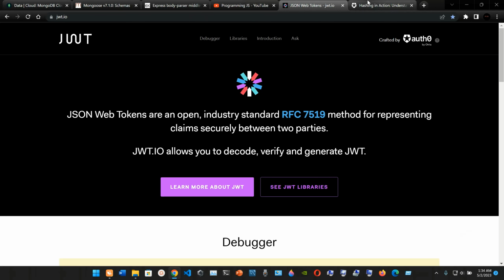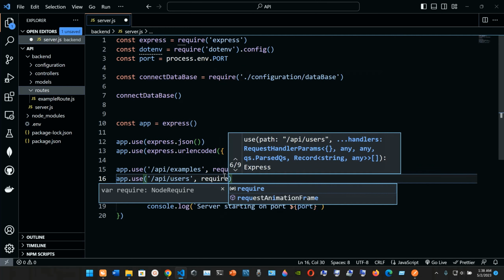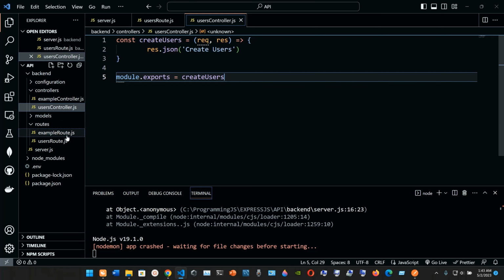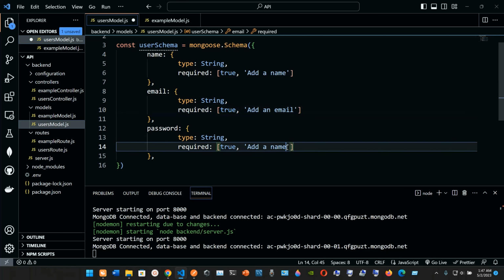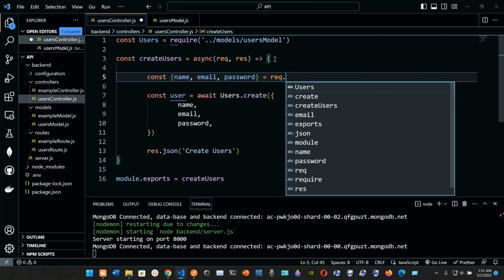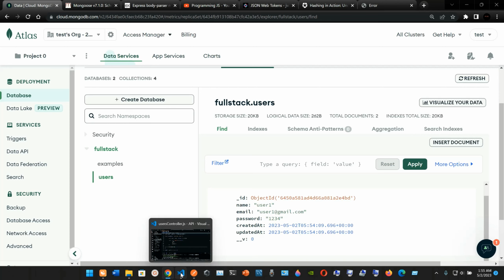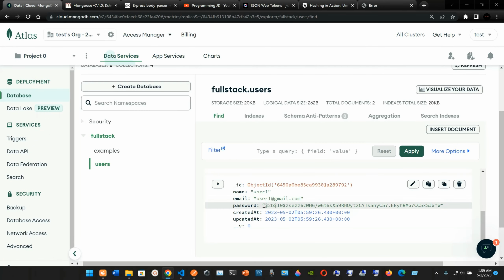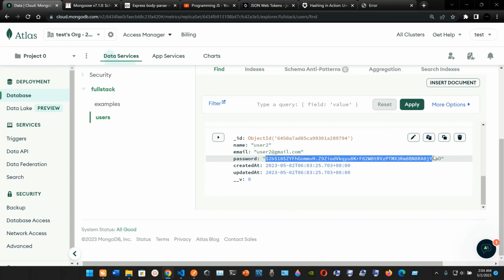BCRYPT: Password Hashing Using Salt and Hash - API Project.